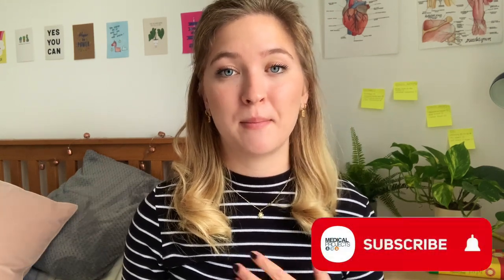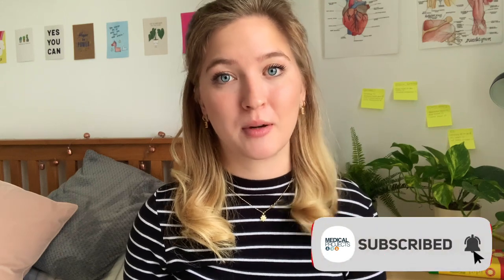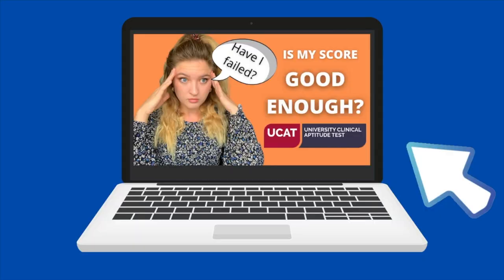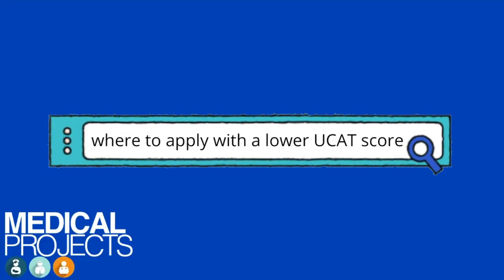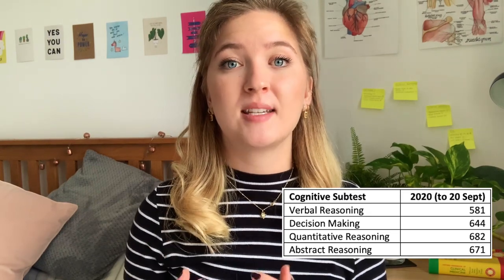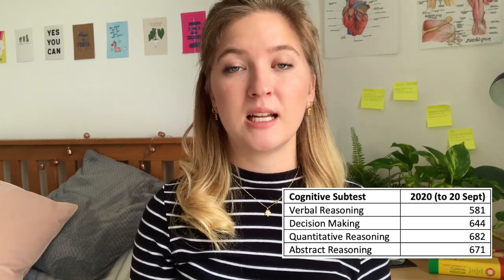Medical Schools you should apply to with a LOW UCAT score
Welcome to the Medical Projects YouTube channel. In this video, Olivia talks about where to apply with a low UCAT score. If you scored 610 or below, there are still lots of options for you and you just need to apply strategically.